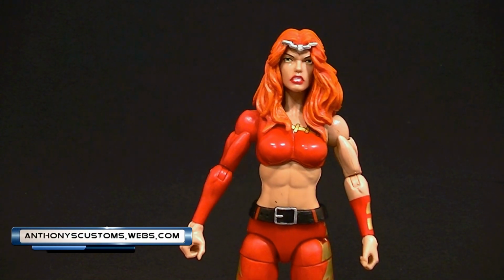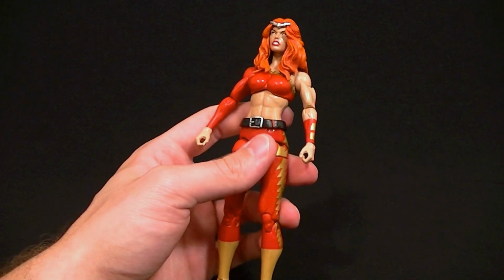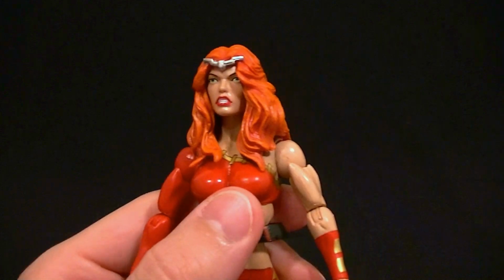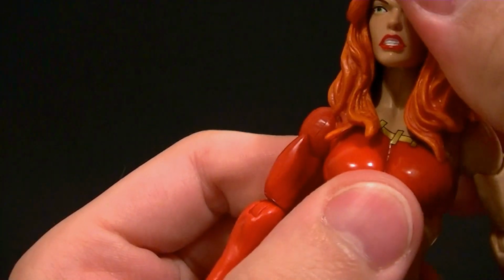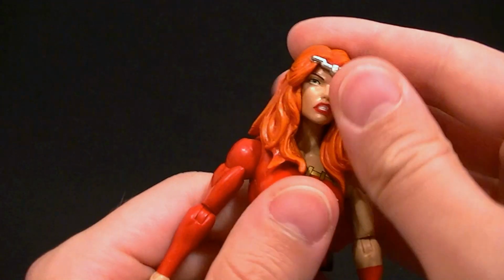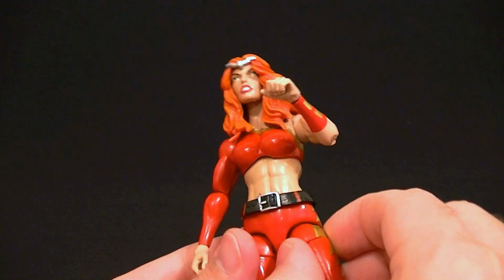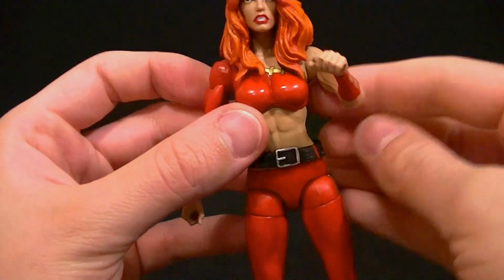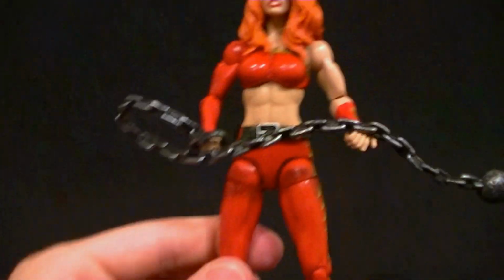Marvel Legends THUNDRA Figure Review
Check out another female character!